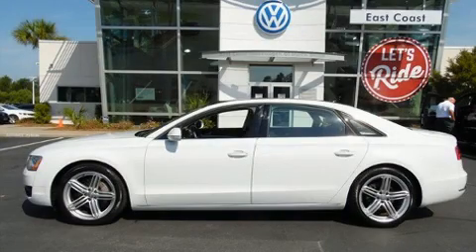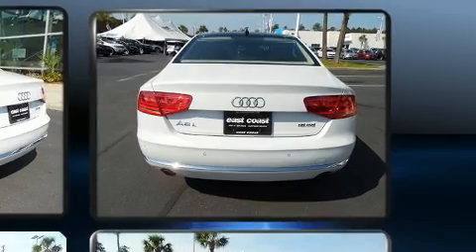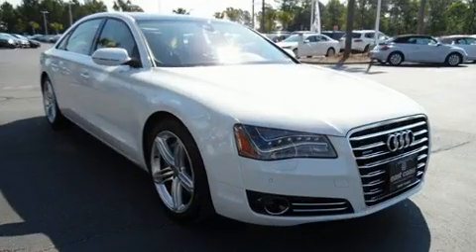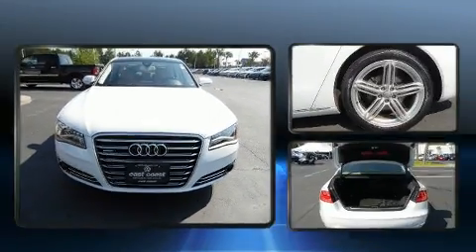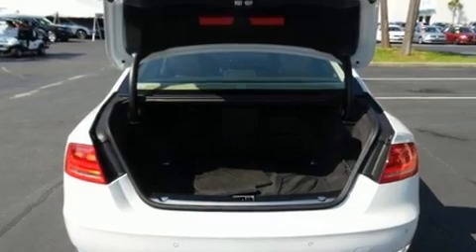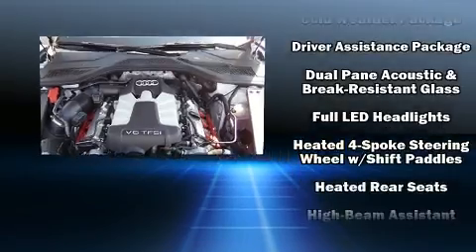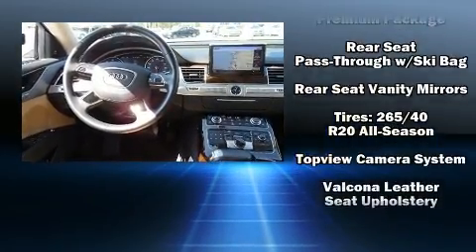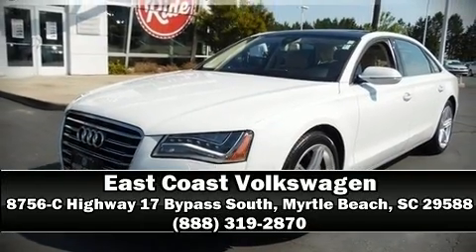2014 Audi A8 3.0T 1 owner w/Bose & Navigation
8756-C Highway 17 Bypass South

Introducing the 2014 Audi A8. Under the hood you'll find a 6 cylinder engine with more than 300 horsepower, and load leveling rear suspension maintains a comfortable ride. Audi prioritized practicality, efficiency, and style by including: power trunk closing assist, adjustable headrests in all seating positions, power front seats, automatic temperature control, turn signal indicator mirrors, blind spot sensor, and leather upholstery. Rear passengers enjoy the seat heating functionality, keeping them warm during the winter months. With high intensity discharge headlights illuminating your path, you'll always appreciate maximum visibility. For drivers who enjoy the natural environment, a power moon roof allows an infusion of fresh air. Enjoy your favorite music via the stereo system, which includes a CD player with MP3 capability, steering wheel mounted audio controls, A 20 gigabyte hard drive, and 14 speakers, providing excellent sound throughout the cabin. Audi ensures the safety and security of its passengers with equipment such as: head curtain airbags, front and rear side impact airbags, traction control, brake assist, anti-whiplash front head restraints, a security system, and 4 wheel disc brakes with ABS. Safety and maximum capability are assured via self leveling rear suspension, which maintains optimal driving geometry. A Carfax history report indicates just one previous owner. Our knowledgeable sales staff is available to answer any questions that you might have. They'll work with you to find the right vehicle at a price you can afford. We are here to help you.